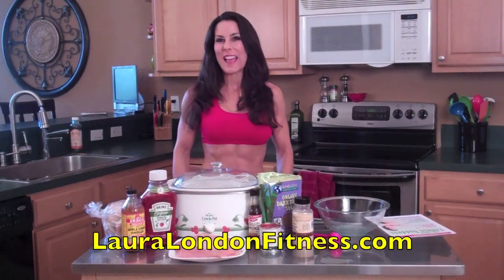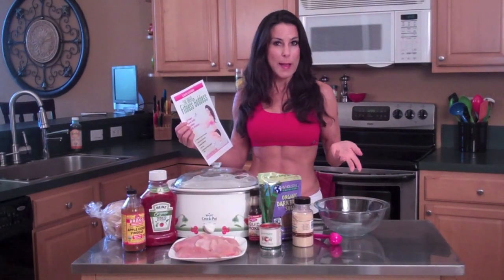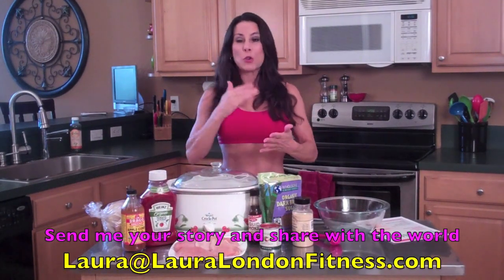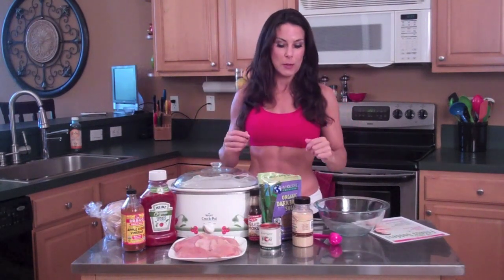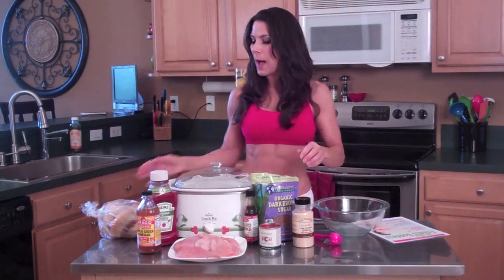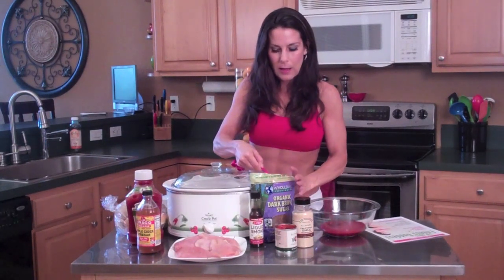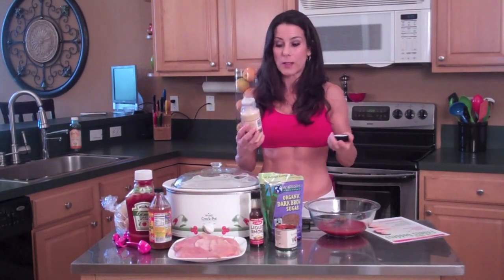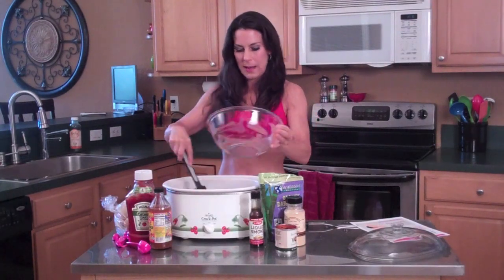Easy Chicken Recipe - Crockpot BBQ Low Fat Chicken With Laura London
Welcome back to my  kitchen.  Today we are making a family friendly recipe Pulled BBQ Chicken.  This recipe is very low fat, delicious and great to keep in the fridge to "Grab and Go" during the week.

THE INFORMATION OFFERED IN THIS VIDEO or by Laura London Fitness IS OFFERED AS OPINION ONLY. ALWAYS CONSULT YOUR PHYSICIAN BEFORE TRYING ANY NEW DIET OR EXERCISE PROGRAM. THIS WORKOUT ROUTINE MAY NOT BE SUITABLE FOR YOU.

Ingredients:
1-2 lbs chicken breat
1 can tomato sauce (look for low sodium)
1/2 cup organic ketchup (has no high fructose corn syrup)
2 tbsp brown sugar
2 tbsp apple cider vinegar
1 tsp. liquid smoke (optional)
1 tsp. garlic powder
Rolls
1 crock pot